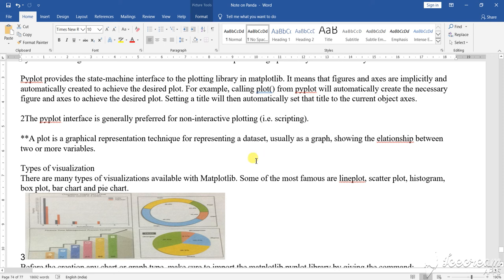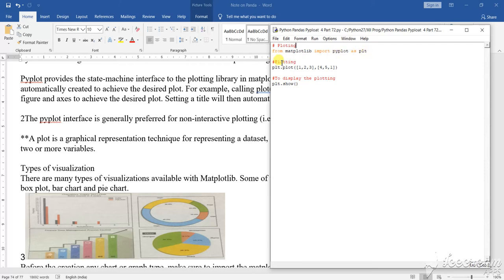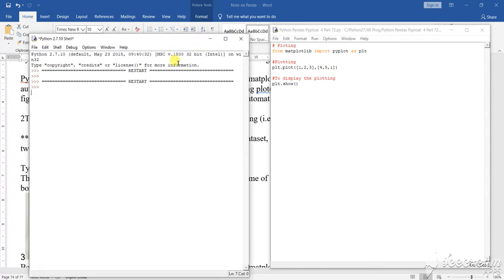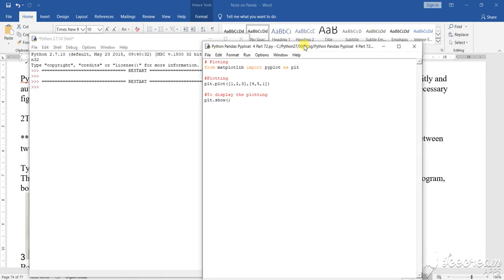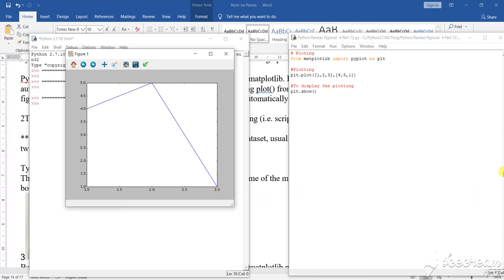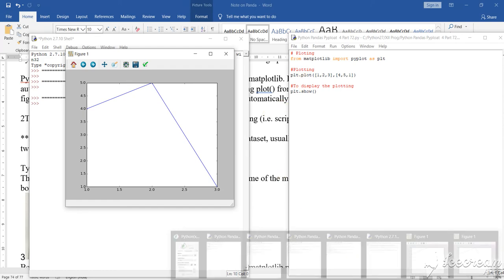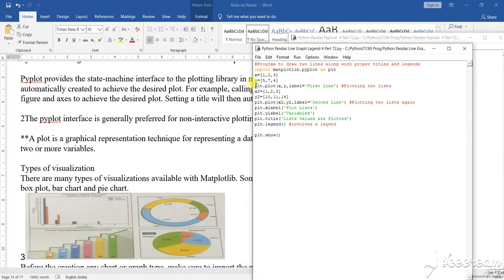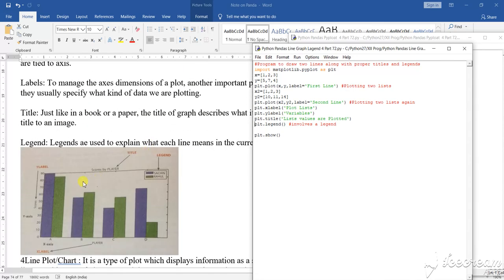Python Pandas Line Graph 5 Part 73